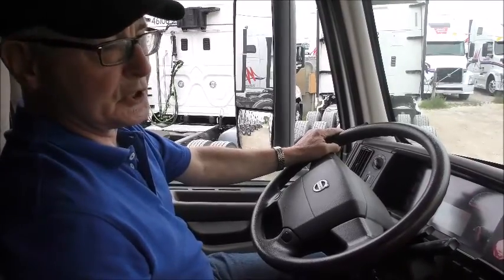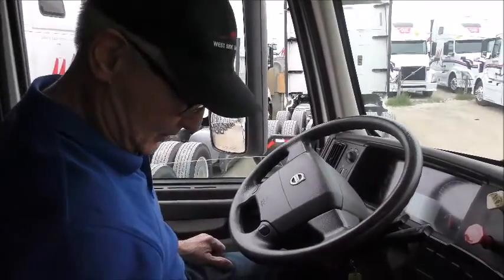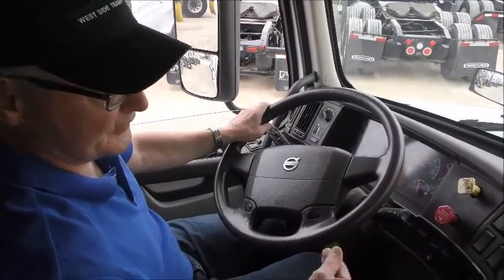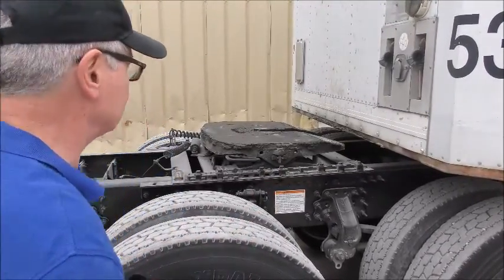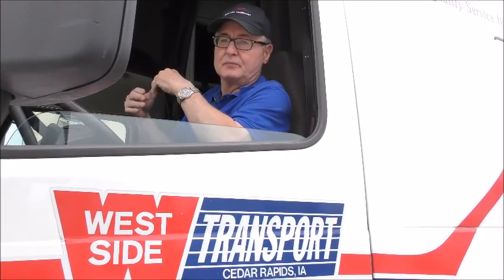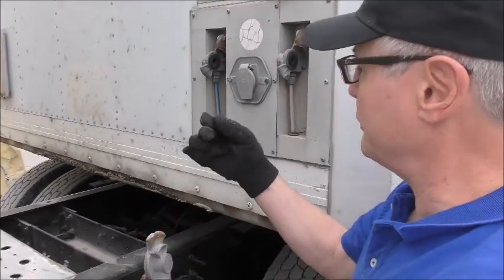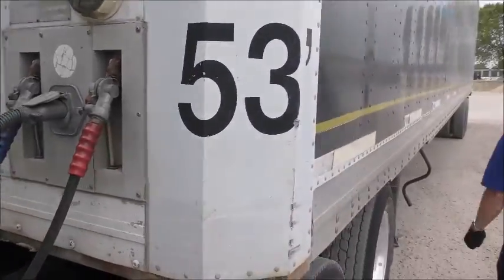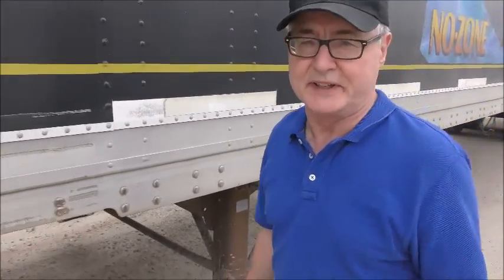Coupling a trailer to a tractor